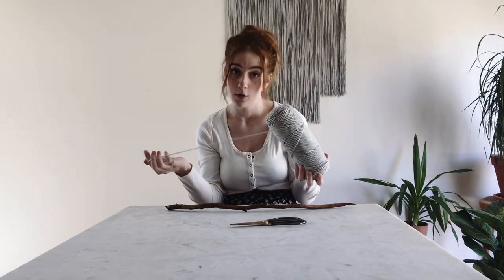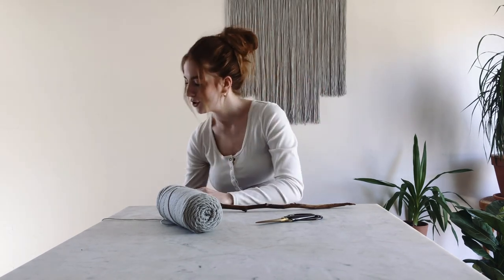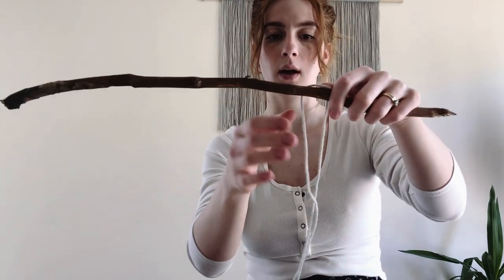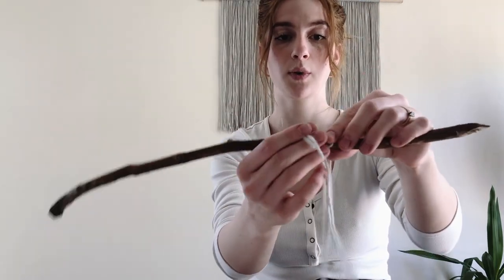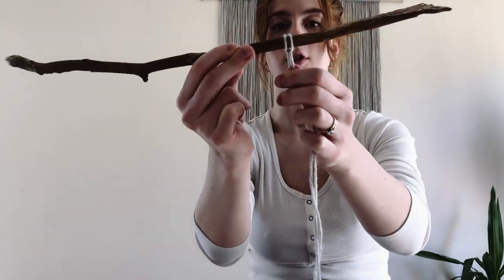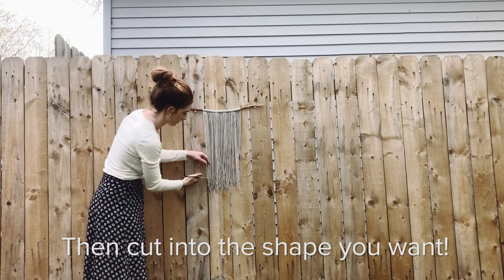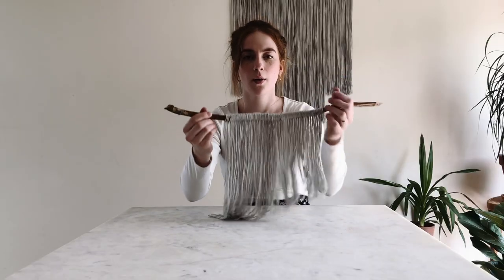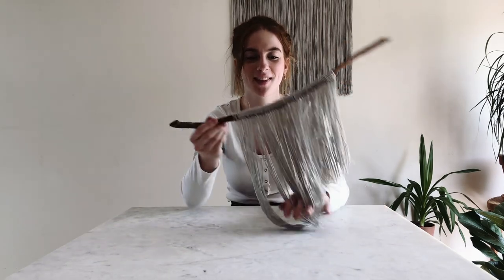Tapestry Making with Anna Riddering